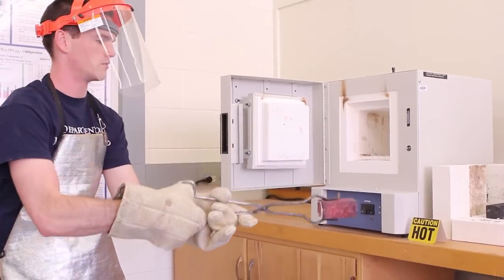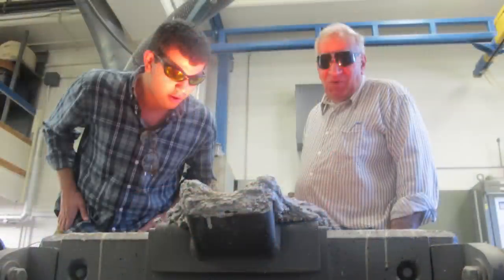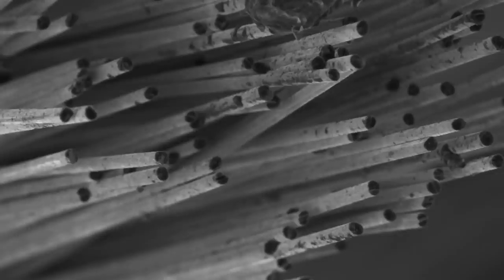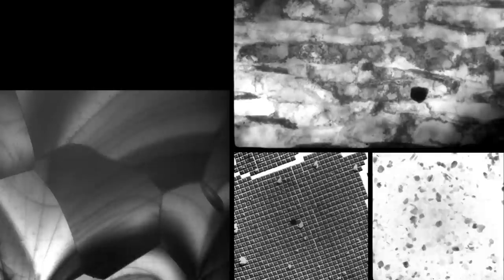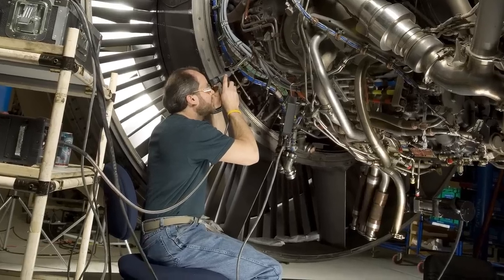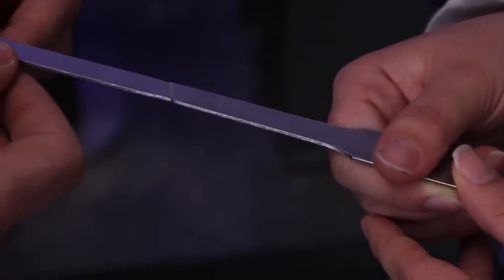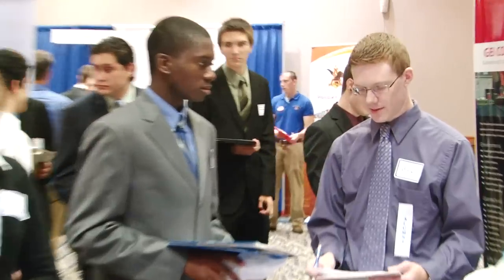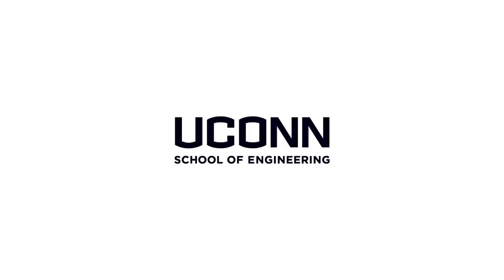UConn Materials Science & Engineering (MSE)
What is Materials Science & Engineering (MSE)?

We get asked this question a lot. The short answer is, a bit of physics, a bit of chemistry, and a bit of engineering. Materials Science is all about the theory of materials in the world around you. Metals, ceramics, polymers, and composites. We explore why they do what they do, with knowledge of their properties and structures, from the atomic level to bulk level. Materials Engineering is the application of this knowledge to the real world, and how processing the materials in different ways changes their properties. You can quickly see that this knowledge has far reaching effects, which is why newly developed materials often lead to exciting technological advances (for example, carbon fibers).

Four lab courses help students explore the relationships between processing, properties, and structure. This knowledge gives students insight into an extremely broad range of industries and helps them discover their passion. Some examples of lab projects include casting metal in our foundry, synthesis of superconductors, and electrospinning polymer nanofibers.

The Materials Science & Engineering (MSE) program at the University of Connecticut is growing. With over 120 undergraduate students, it is becoming recognized as a program that provides educational excellence with highly qualified faculty and plenty of hands on learning. With an average class size of 25 students, MSE has the ability to foster strong connections between students and faculty, leading to internships and research assistantships.  Students can take elective courses to attain one of five concentrations including nanomaterials, biomaterials, energy materials, electronic materials, and metallurgy.

Photography:
Adam Wentworth, Institute of Materials Science
Graphen.jpg by AlexanderAlUS, Wikipedia
Engine photos courtesy of Pratt & Whitney

Videography:
Christopher LaRosa, Ryan Gilmour, University Communications

Editing:
Christopher LaRosa

Electrospinning Video:
Courtesy of Cagri Tekmen

Additional Audio Editing courtesy of Jayme LaRosa